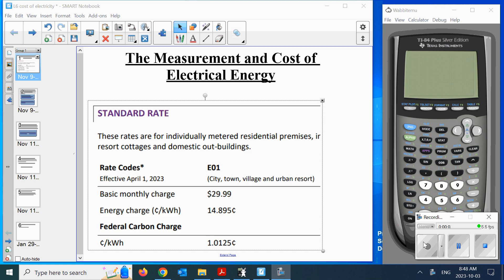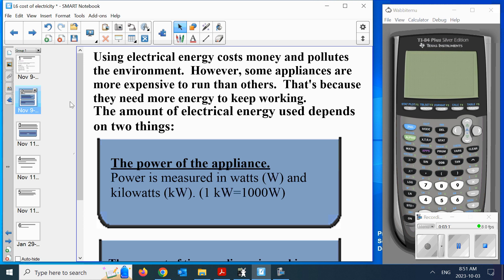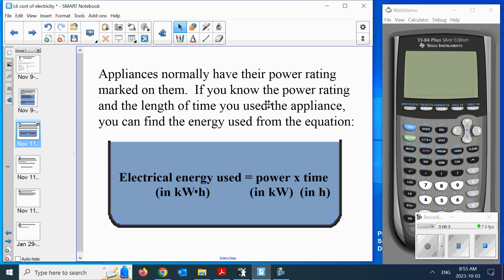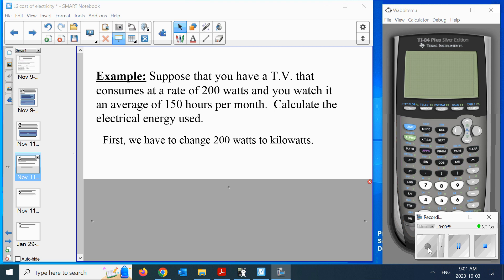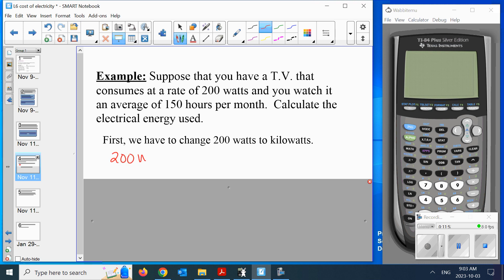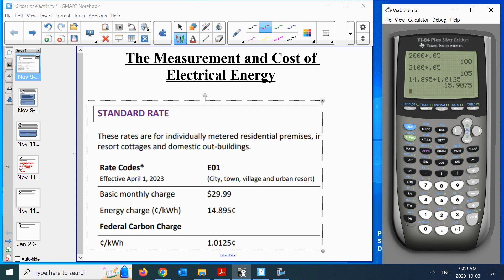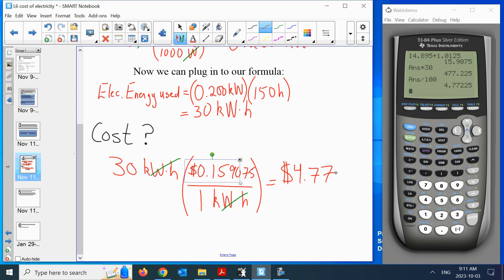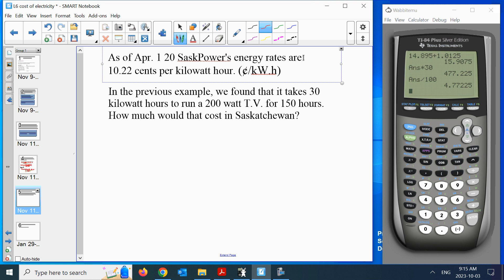Sci 9 L6 Cost of electricity